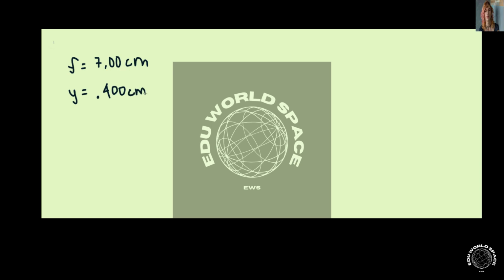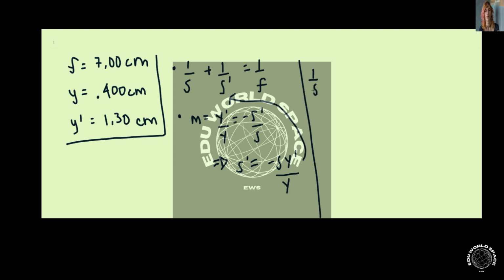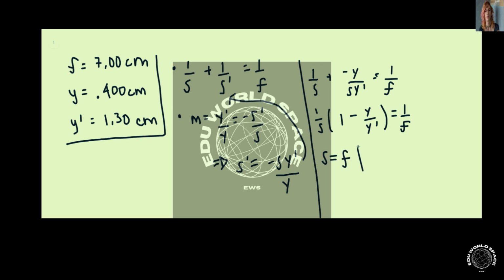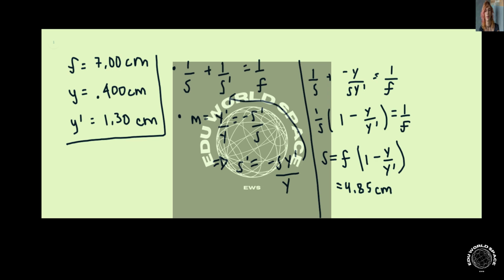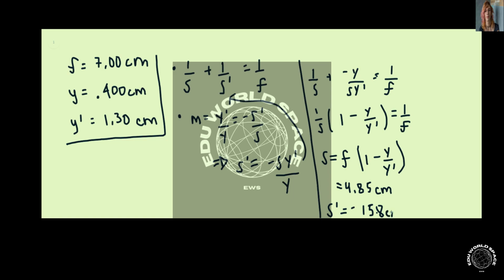A converging lens with a focal length of 7.00 forms an image of a -tall real object that is to the l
A converging lens with a focal length of 7.00 forms an image of a -tall real object that is to the left of the lens. The image is 1.30 tall and erect. Where are the object and image located? Is the image real or virtual?